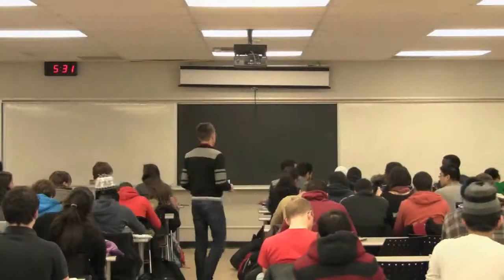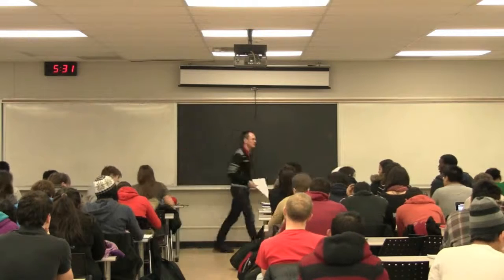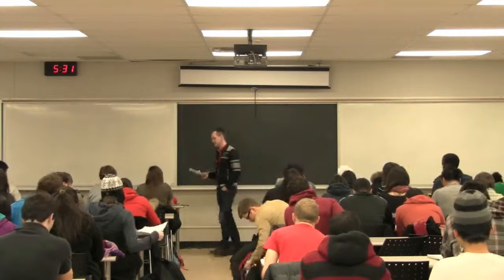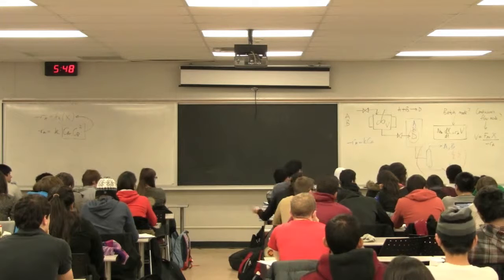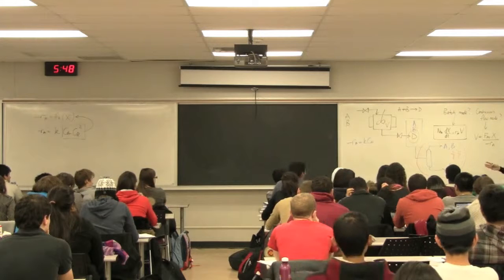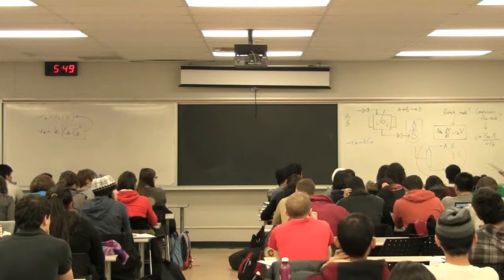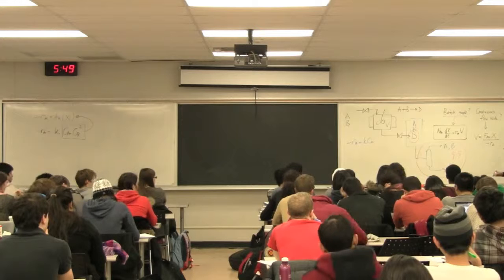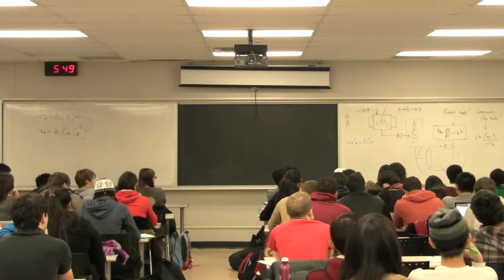Reactor Design 3K4 2013 - Class 05A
Process Control ChE3K4 - "Isothermal reactor design" of the course